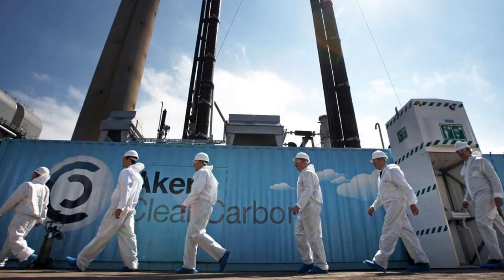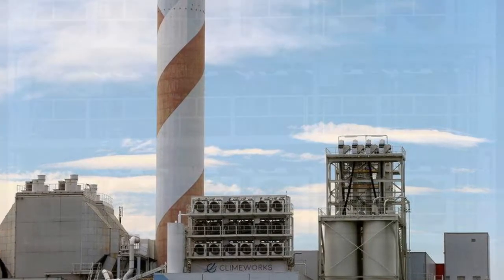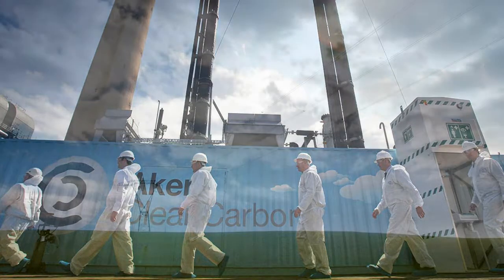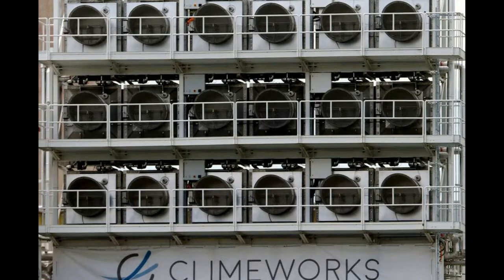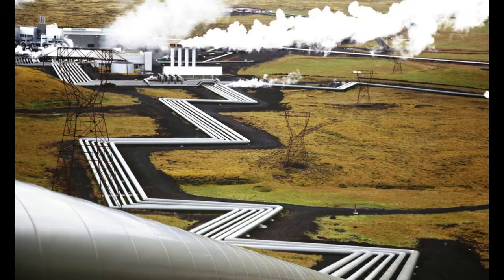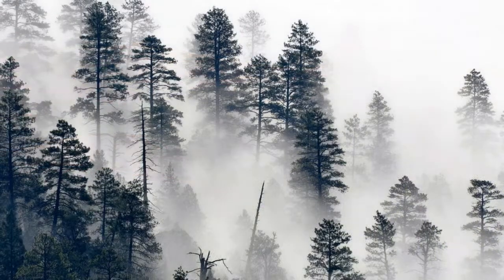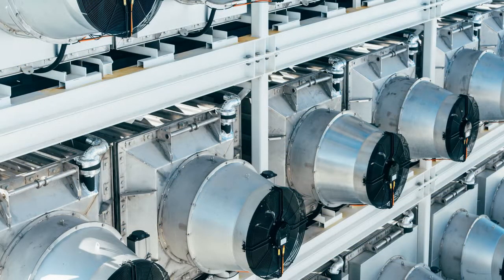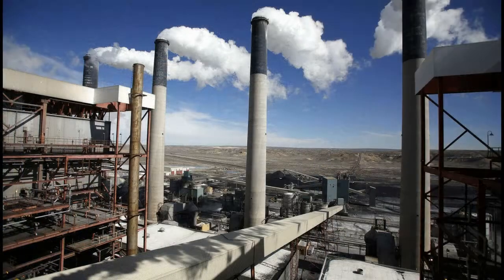Why We Need Negative Emissions Technology But It’s No Silver Bullet Daily News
If greenhouse gases are such a problem, can’t we just suck the carbon dioxide back out of the atmosphere? It’s a perfectly reasonable question and an important area of technological research to pursue. The technique is referred to as negative emissions technology.

As emissions remain high, experts are starting to accept that we’ll need to deploy some form of carbon capture technology to keep the world below two degrees Celsius of warming (the aim of the Paris agreement and generally considered to be the level above which dangerous tipping points can occur).

There are, broadly, two methods of negative emissions tech. One involves enhancing natural processes, and the other involves high-tech solutions. It’s crucial to understand that the Earth’s carbon cycle is complex.

Thanks for continuing with our channel.
►Copyright
Our goal, when making a compilation, is not to steal someone's video. But, to share the best content and quality compilers. Yes, use some photos, short videos on the Internet ...
We will delete the clip, the video or the agreement ...
►Price Price: You can send your video to us, helping you share the world.